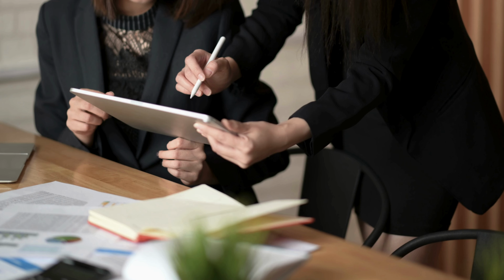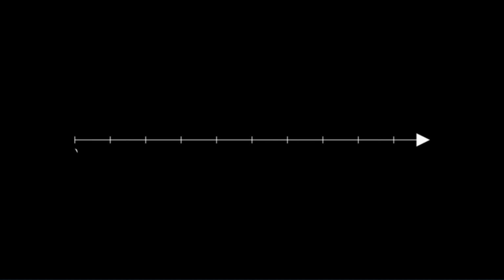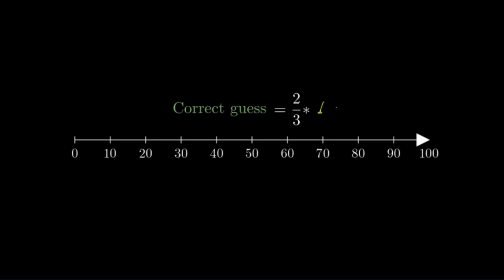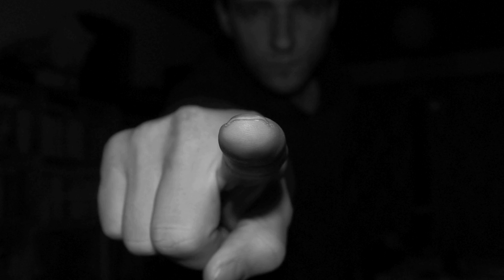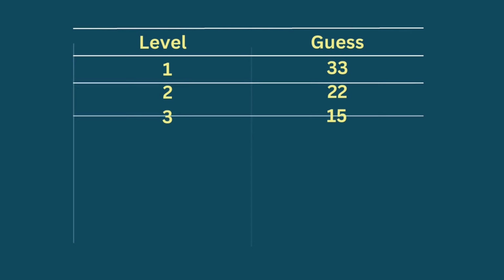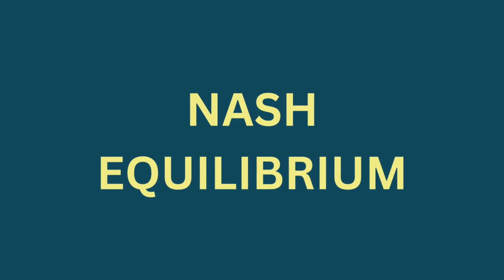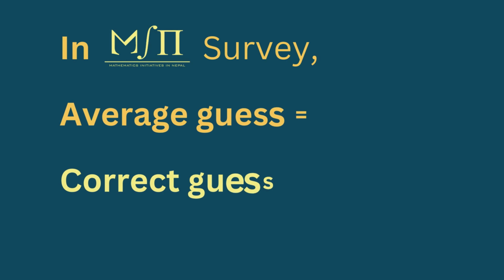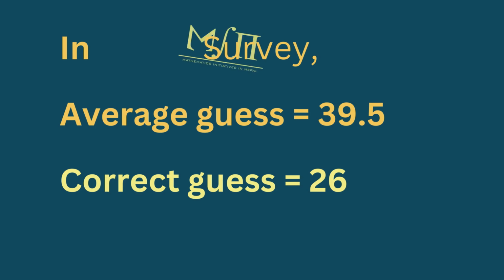Game Theory | EP 4 | Made EZ | MIN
Welcome to "Made EZ," a program by MIN (Mathematics Initiatives in Nepal) that simplifies complex topics and teaches them with relatable examples and concise explanations.

Whether you're a student, a professional, or simply curious about Game Theory, this video will provide you with a solid foundation and a fresh perspective on this intriguing subject.

Join us as we embark on a journey to make complex topics "EZ" and accessible to everyone.